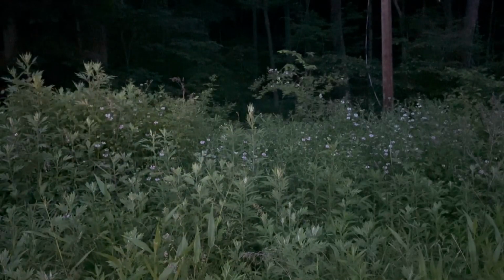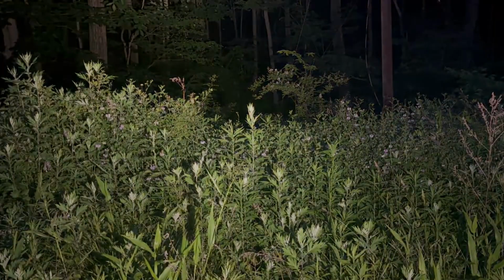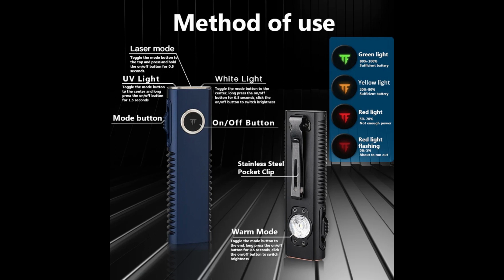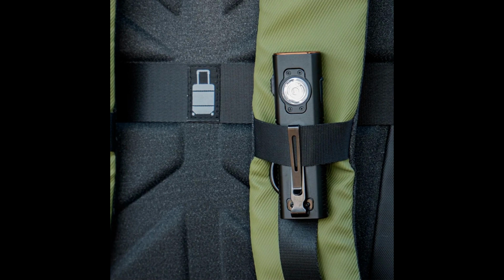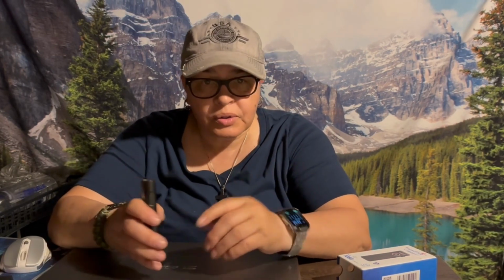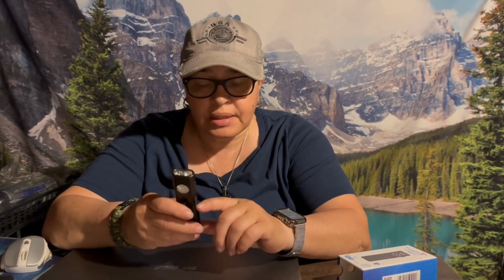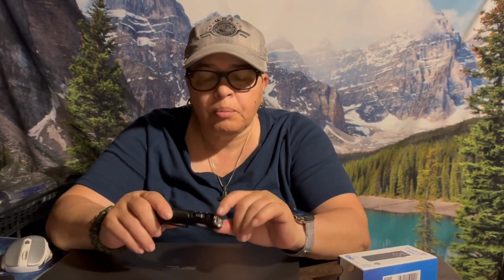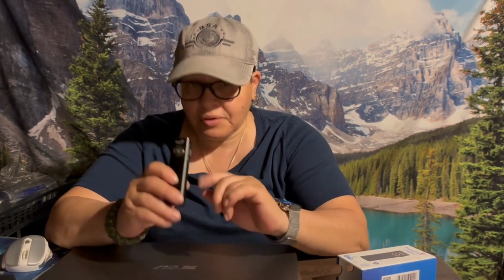TEST & REVIEW OF THE TRUSTFIRE MINIX3 FLASHLIGHT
Test and review of the TRUSTFIRE Mini X3 Flashlight. The company is selling it for $20.00 off right now. It’s an awesome light with many uses for it. The house you will see in this video will be in another video of my camping there!

LATONDABARGANIE